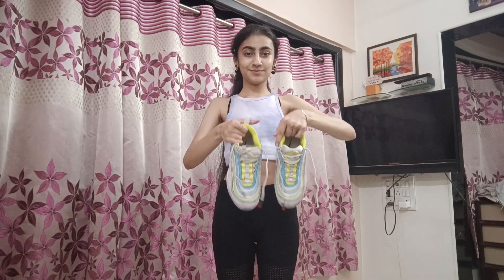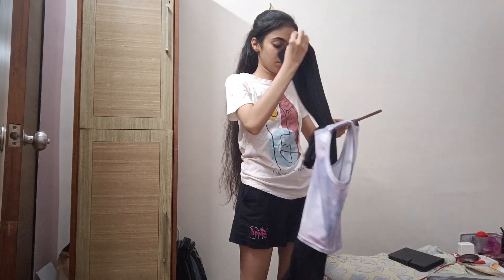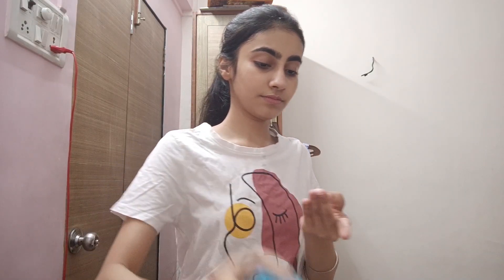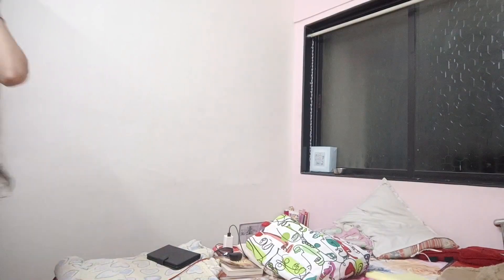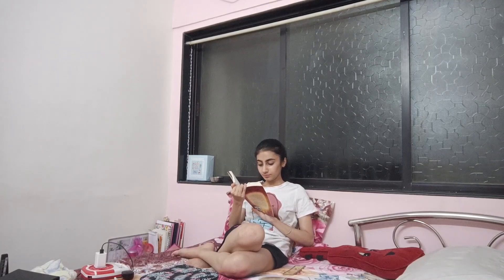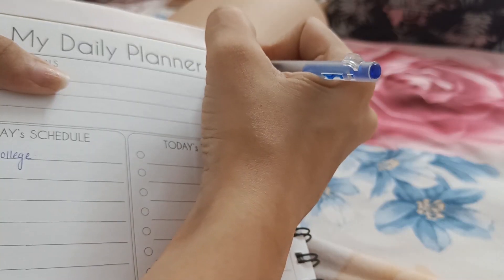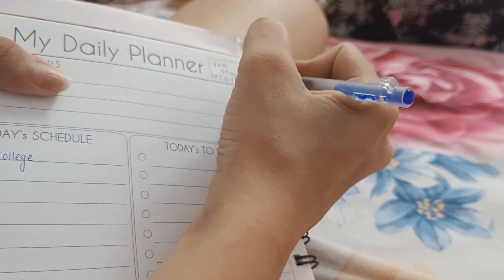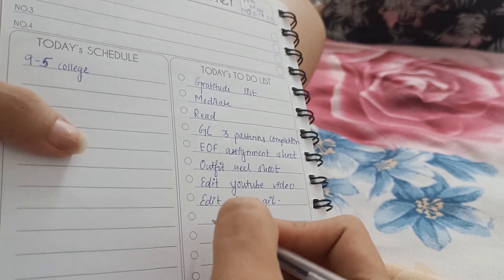My night routine for college✨|Prepping for the next day, relaxing..| Gagan kaur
In this video I have shared my night routine that I follow. It helps me stay organized and save time in the morning before college. Hope you guys enjoy it!